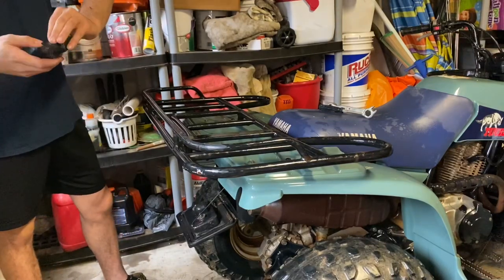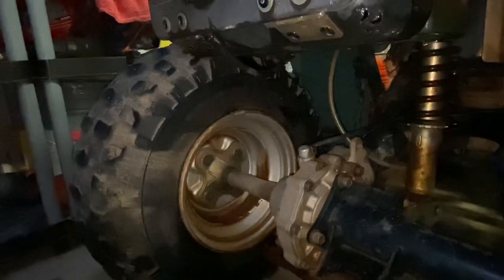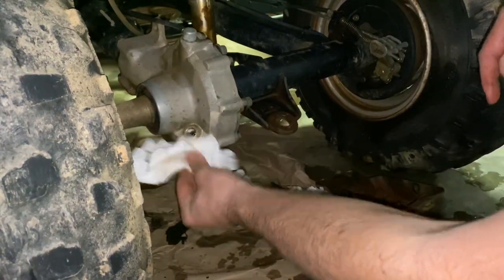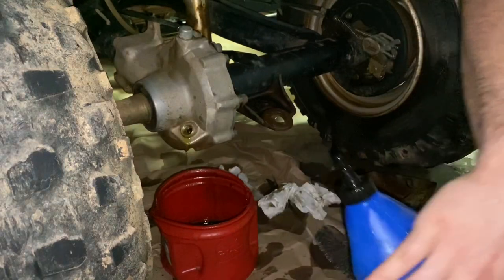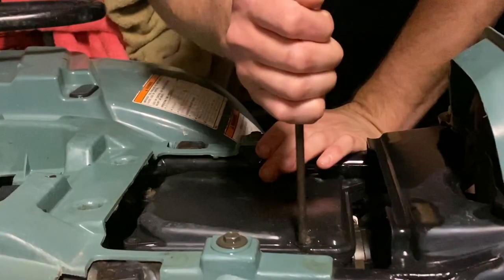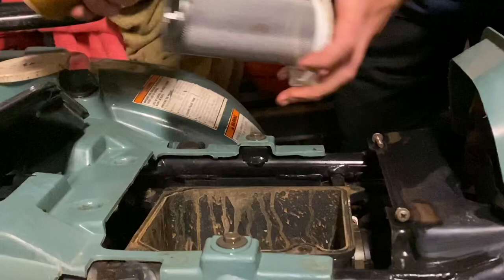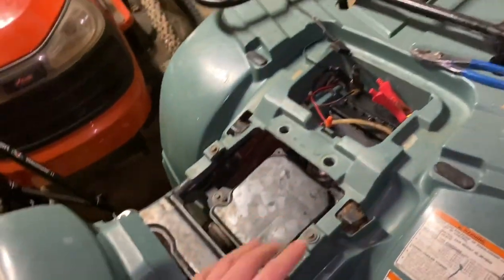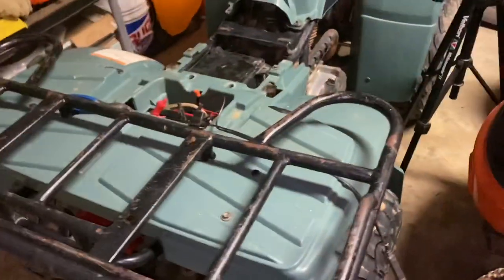ALL ORIGINAL YAMAHA TIMBERWOLF 250 | Servicing Differential and Rear Brake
1996 Yamaha Timberwolf 250